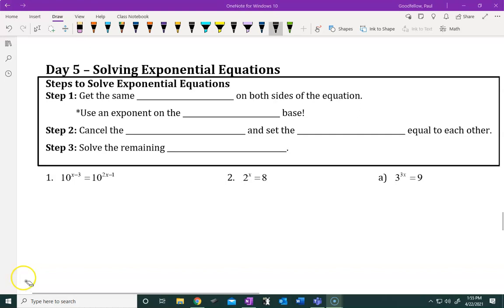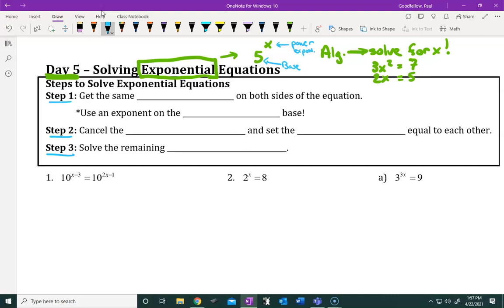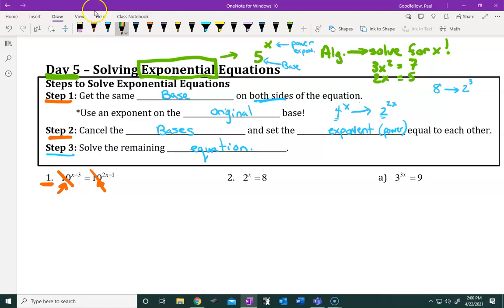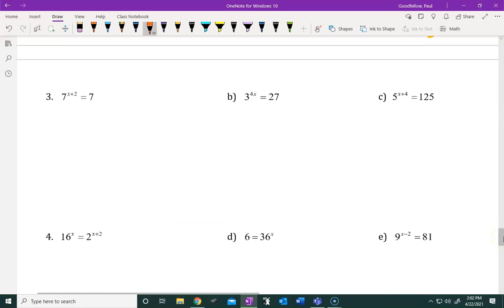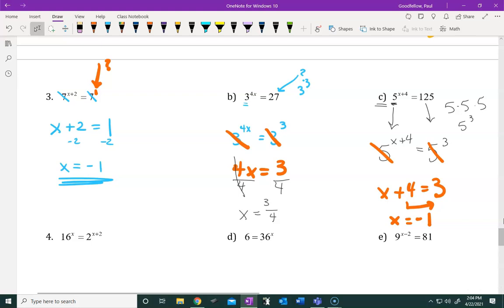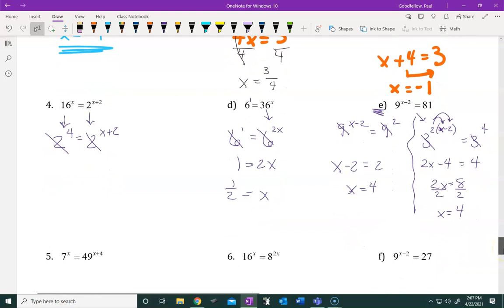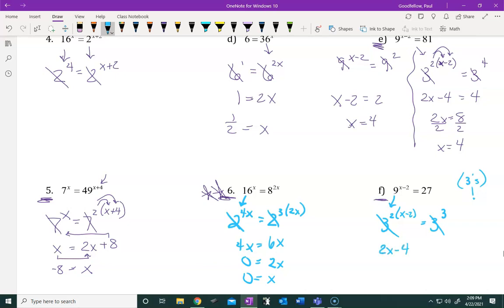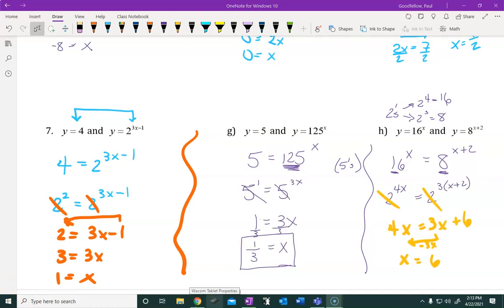Unit 12 Day 5 Alg1--Exponential Solving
Equate the base solving.  Alg. 1